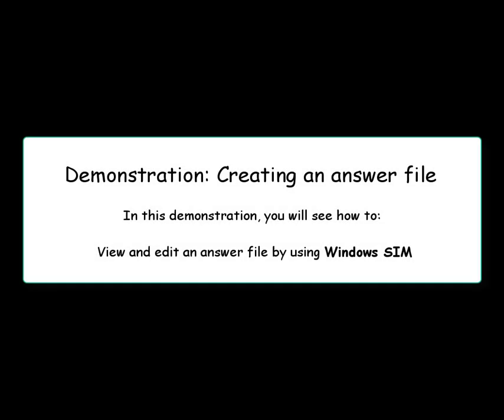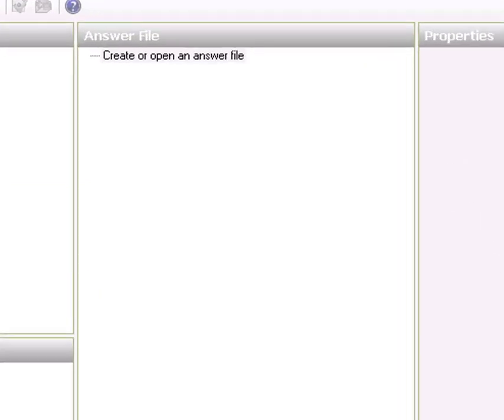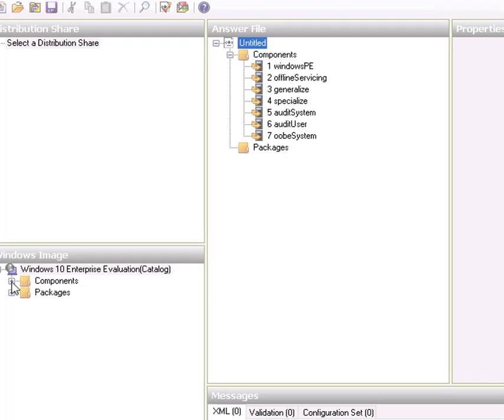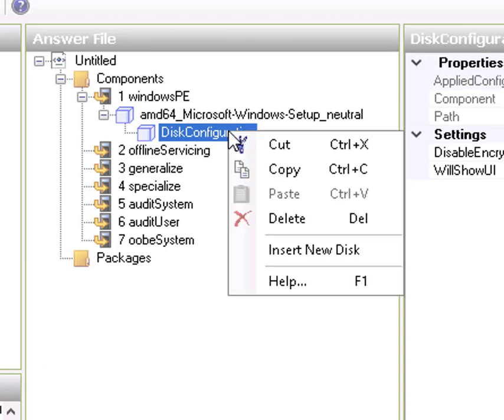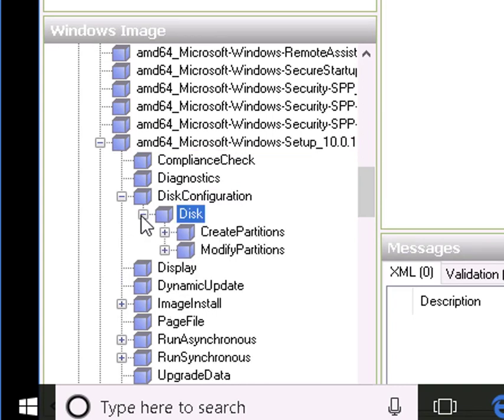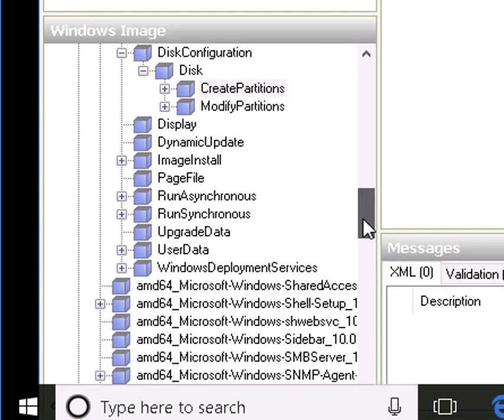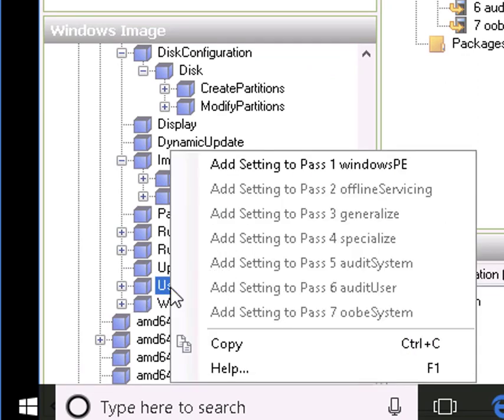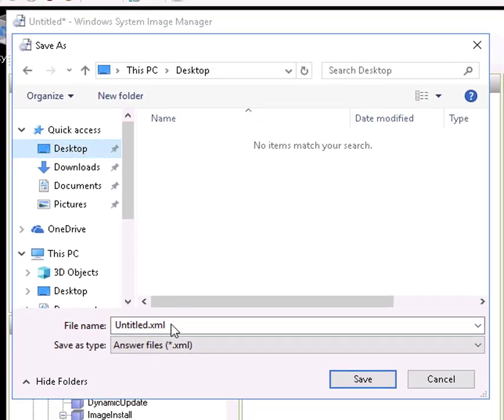697_2C_Mod_2_L2_D1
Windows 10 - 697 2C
Module 2
Lesson 2
Demo 1